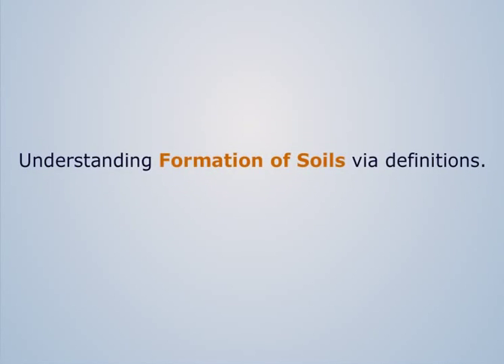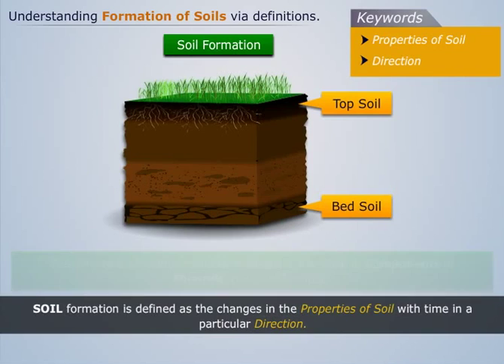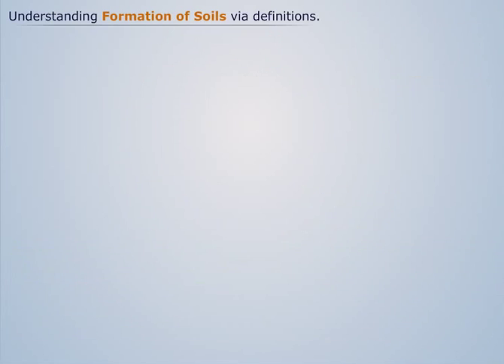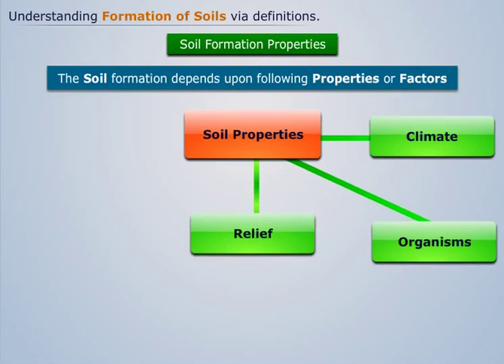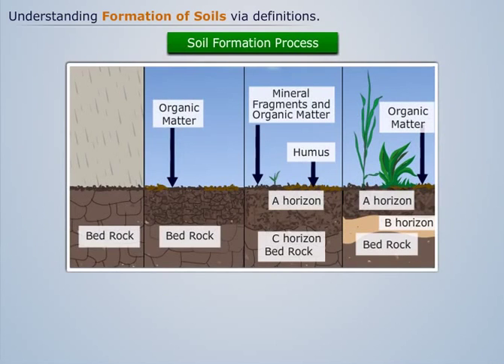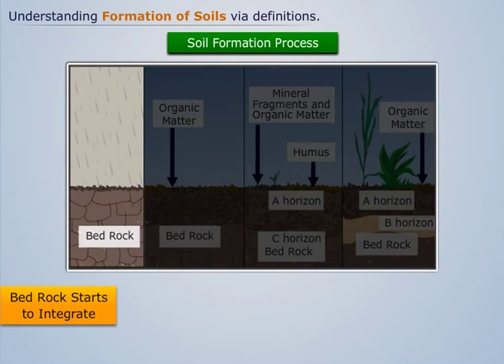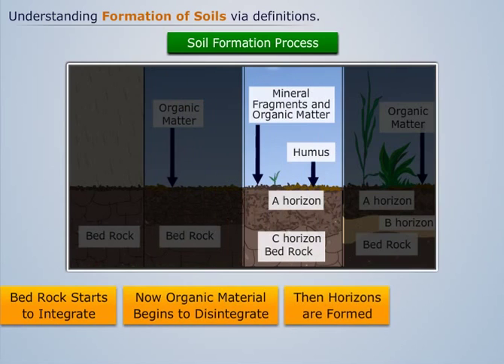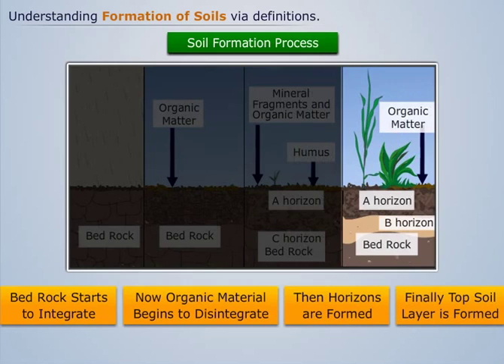Formation of Soils | Foundation Engineering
Soil formation is defined as the changes in the Properties of Soil with time in a particular Direction. This topic falls under the Foundation Engineering subject.

Magic Marks provides you 75 topics of learning and the topics are divided into 4 modules-
Soil Investigation
Earth Pressure
Shallow Foundations
Pile Foundations